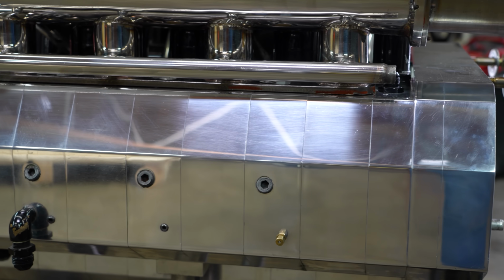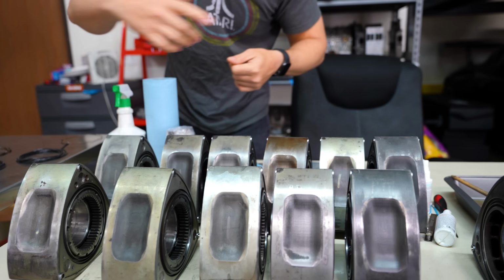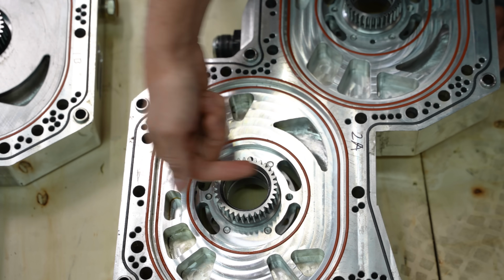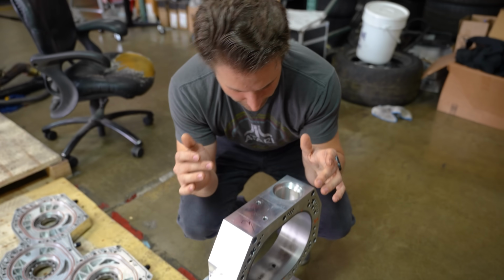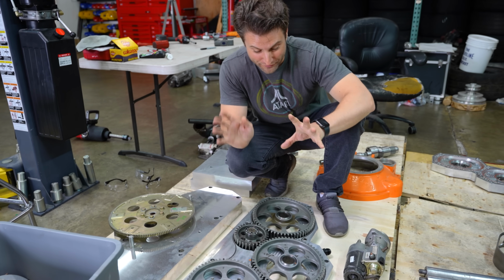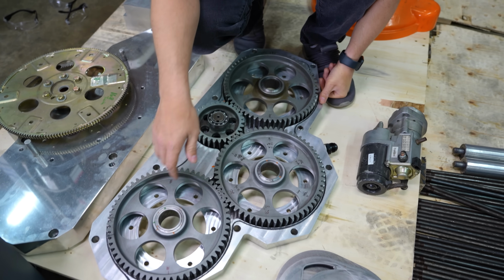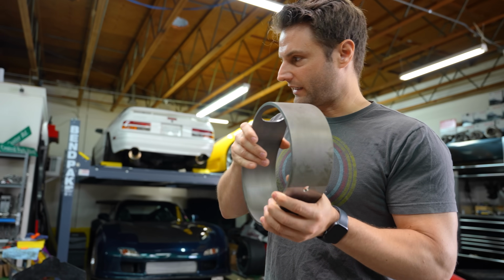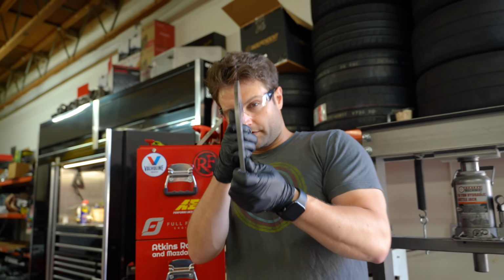Everything wrong with the 12 Rotor